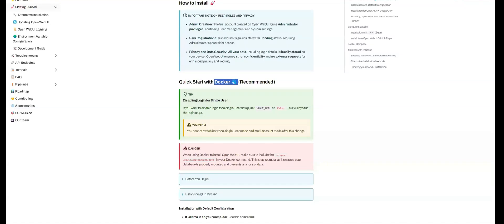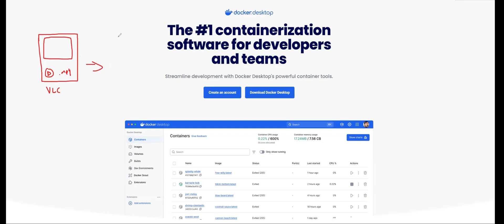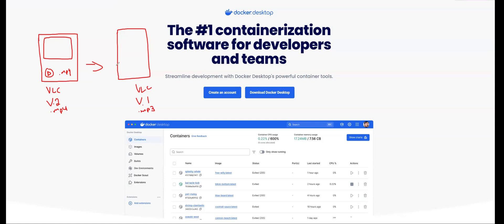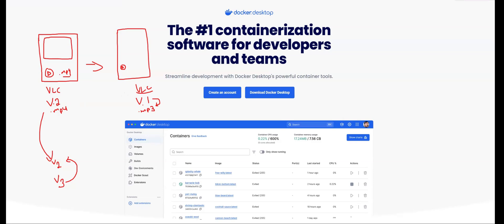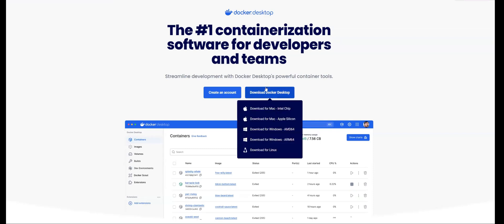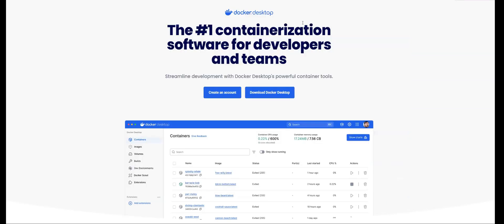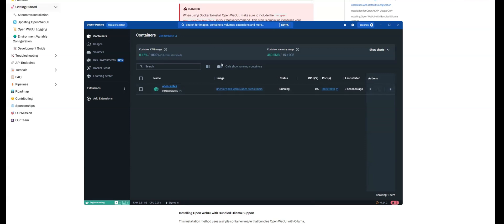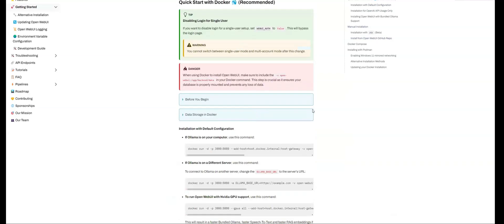How to Install OpenWeb UI with Docker: A Step-by-Step Guide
In this video, we'll walk you through the complete process of installing OpenWeb UI using Docker containers. You'll learn how to set up the Docker environment, pull the necessary images, and configure the OpenWeb UI for optimal performance. Whether you're a developer or just starting with containerization, this guide will help you deploy OpenWeb UI quickly and efficiently. By the end of the video, you'll be ready to run OpenWeb UI in a secure, isolated environment, perfect for development and production alike.